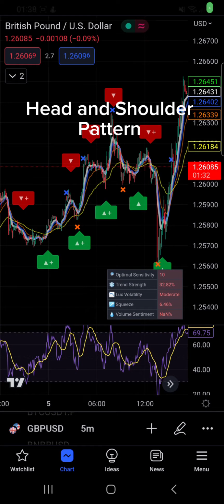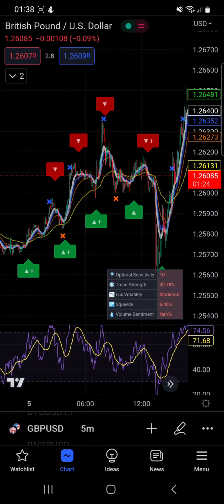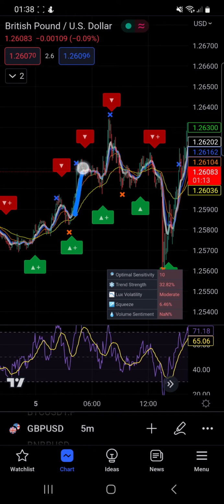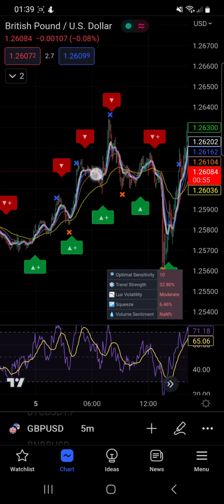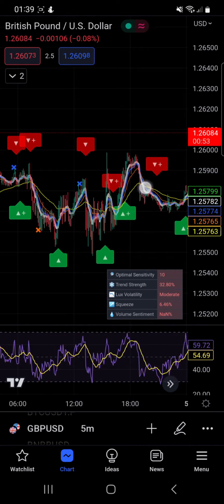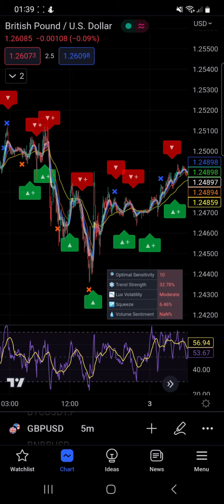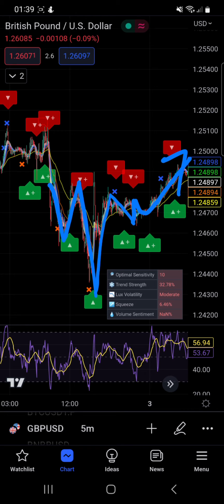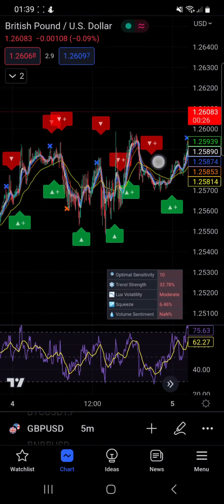How to use Head and Shoulder pattern in trading.